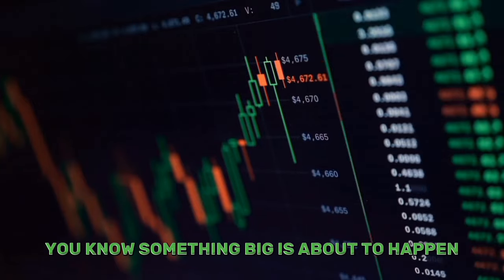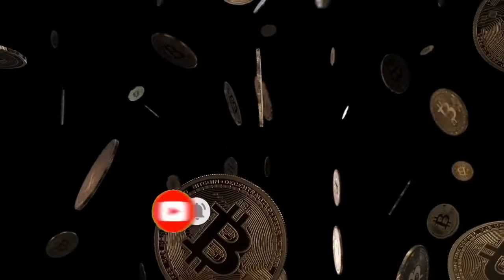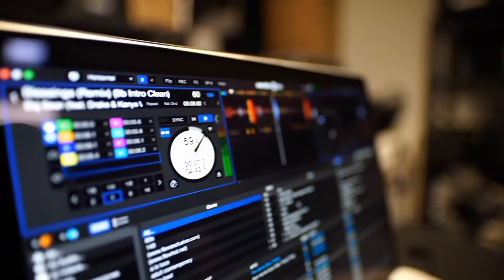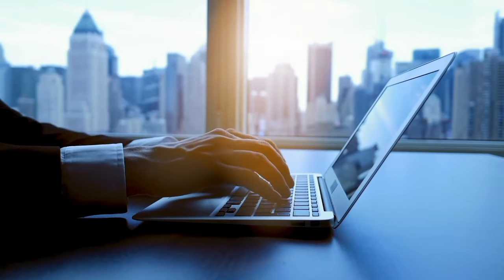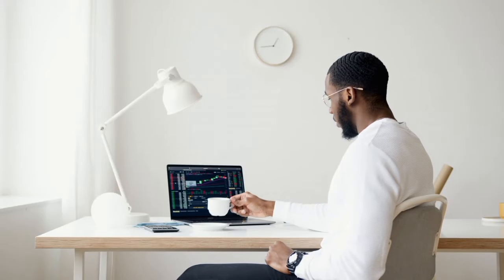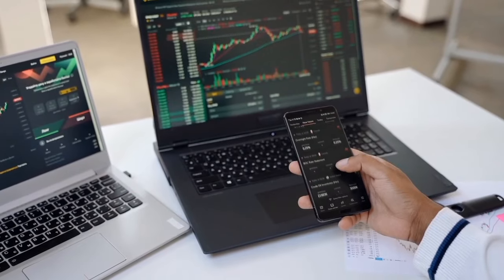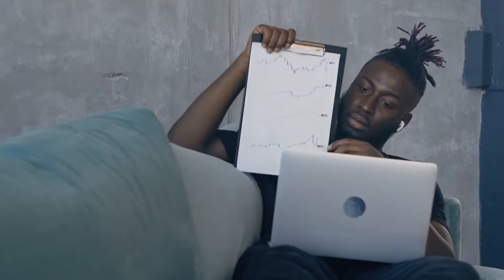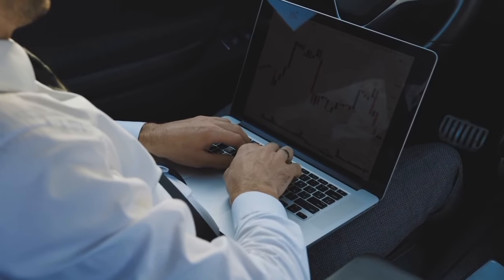BREAKING: COINBASE SENDING SHIBA INU TO $1.00 - SHIBA INU COIN NEWS - CRYPTO MARKET PRREDICTION